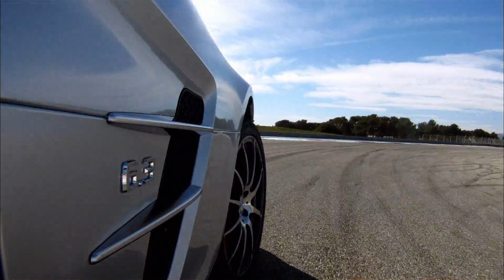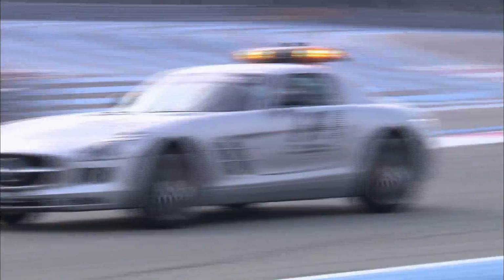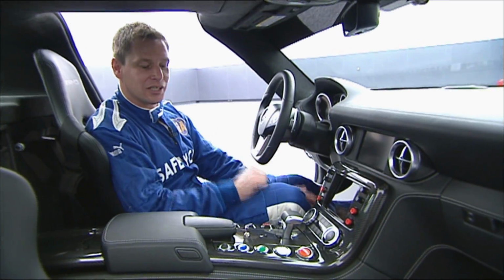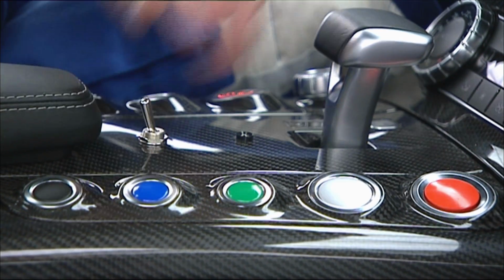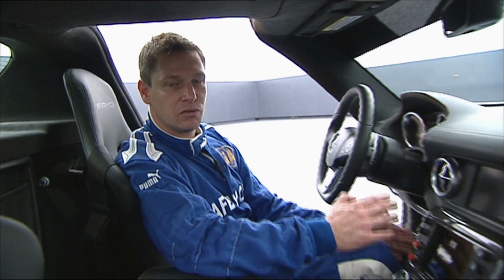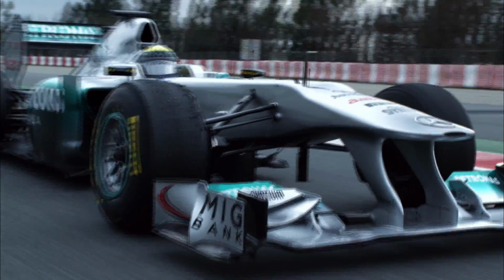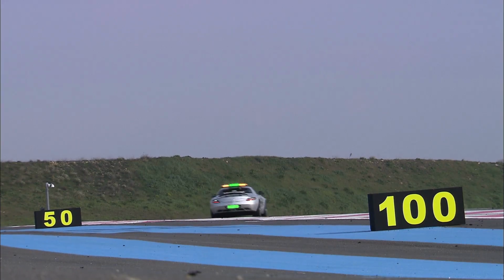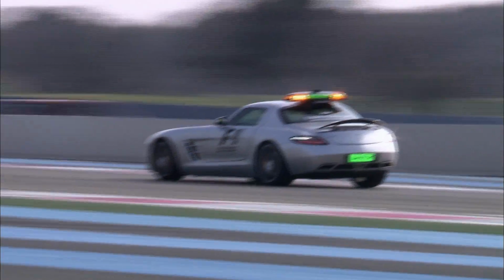Guide to the F1 safety car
A guide to the Formula 1 safety car - Mercedes' SLS AMG.